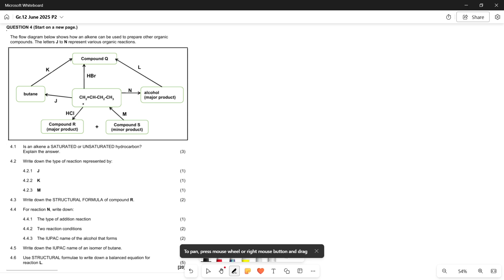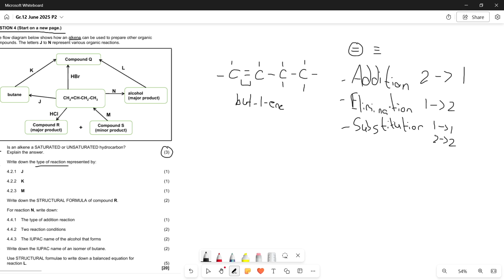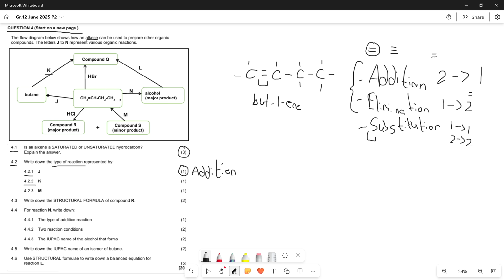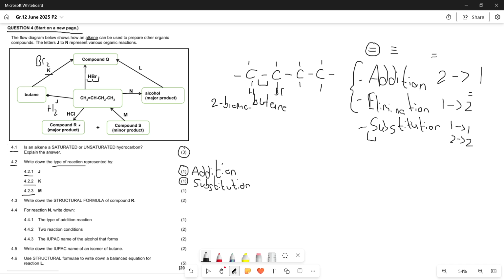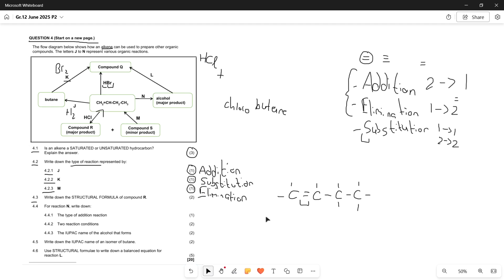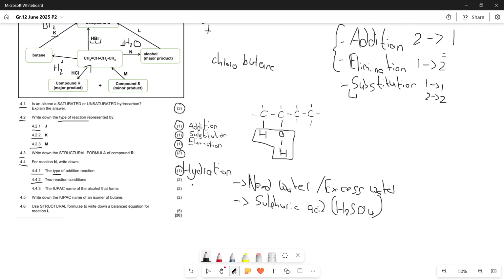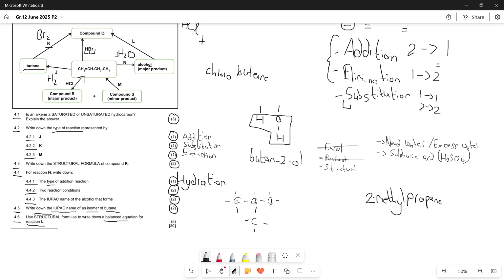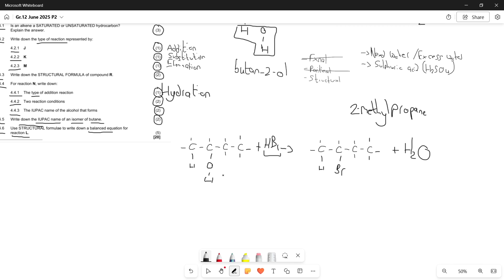Grade 12 Science | Chemistry | June 2025 | P2 | Question 4 (Organic Reactions) (Step-By-Step)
StudySmart with Michael — Grade 12 Physical Sciences (Chemistry)

In this video, we work through Grade 12 Chemistry, June 2025 P1, Question 4 (Organic Reactions), using simple explanations, clear steps, and proven study methods to help you learn faster and score higher.

Timestamps:
00:00 - Question Overview & Structure
00:55 - Question 4.1 (Alkene - Saturated vs. Unsaturated)
02:24 - Question 4.2 (Explanation & Tips)
05:03 - Question 4.2.1 (Type of Reaction - J)
06:38 - Question 4.2.2 (Type of Reaction - K)
09:37 - Question 4.2.3 (Type of Reaction - M)
13:42 - Question 4.3 (Draw - Structural Formula of Compound R)
14:48 - Question 4.4.1 (Write Down - Type of Addition Reaction for N)
16:11 - Question 4.4.2 (Write Down - Two Reaction Conditions for N)
17:30 - Question 4.4.3 (Write Down - IUPAC Name of Alcohol Formed)
18:24 - Question 4.5 (Write Down - IUPAC Name of Isomer of Butane)
20:55 - Question 4.6 (Write Down - Balanced Structural Formula Equation for L)